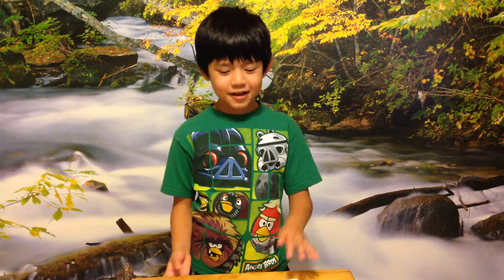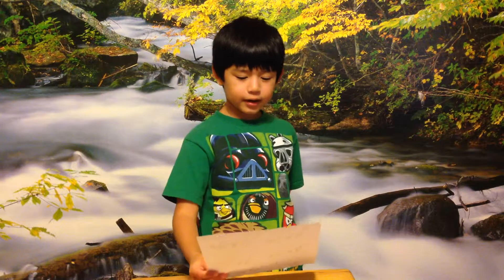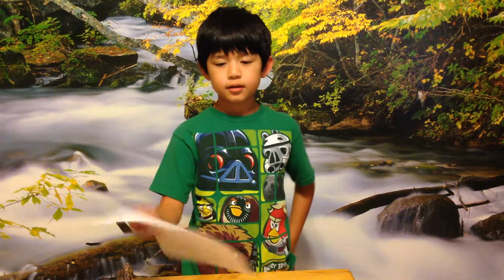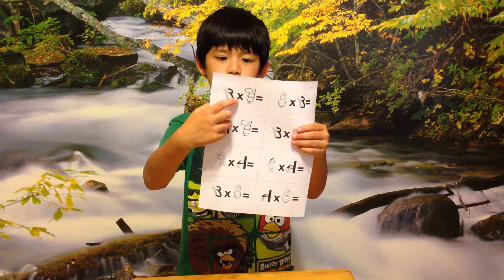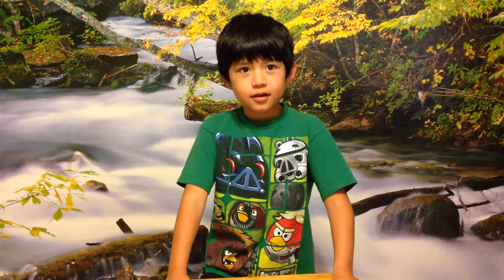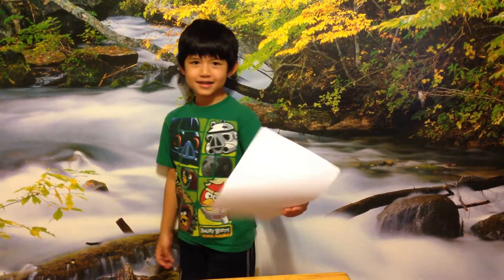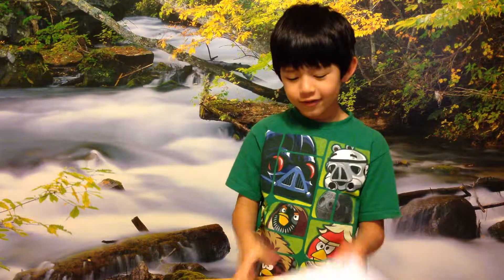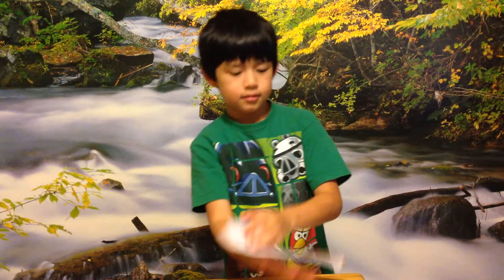Times Tales Results Shared By Kaleo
to see how fun it can be to learn your times tables with these resources.